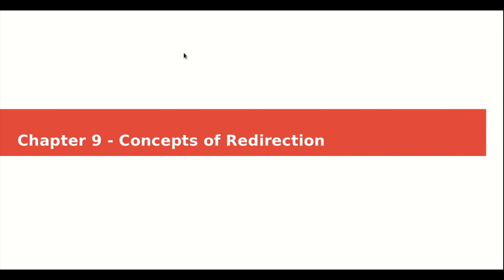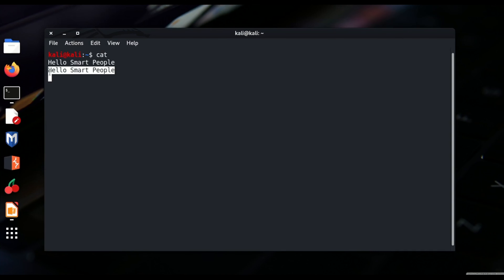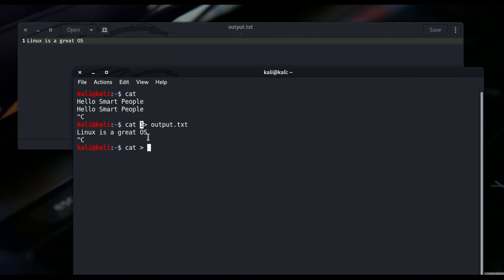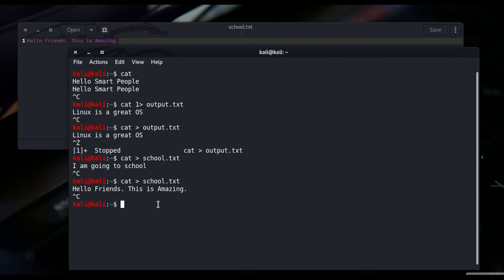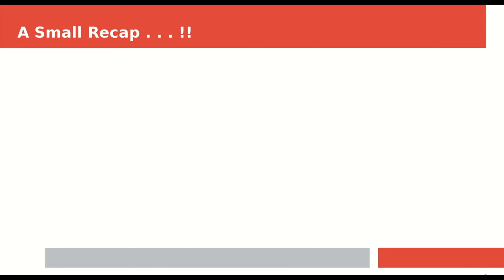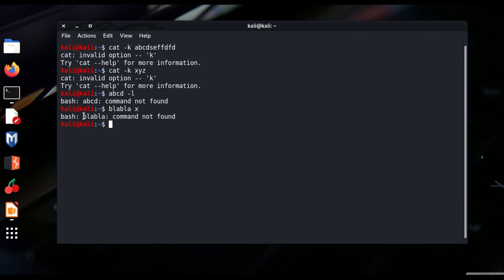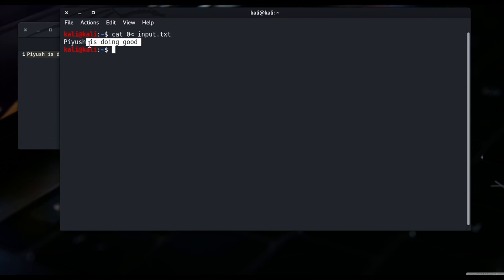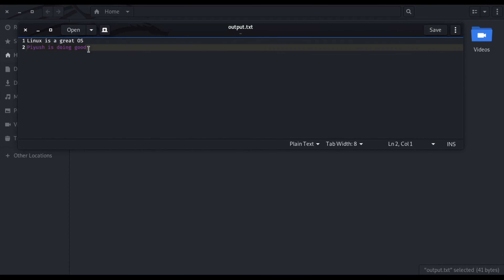Concepts of Redirection in Linux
Understand what is Redirection and knw the concepts on which Redirection works in Linux